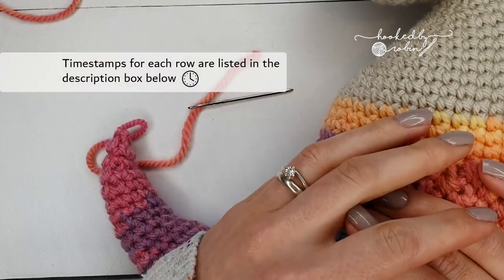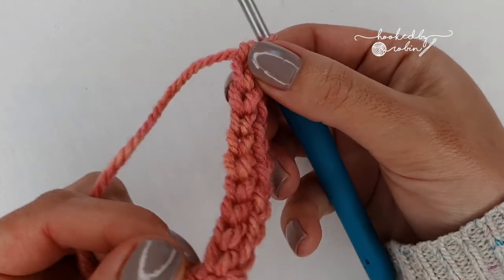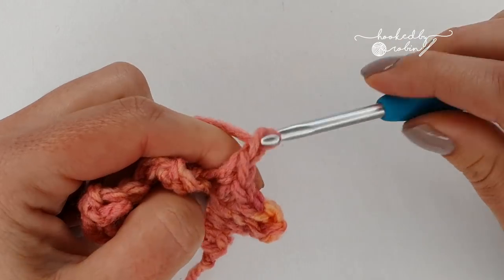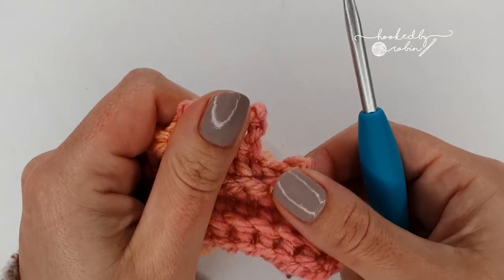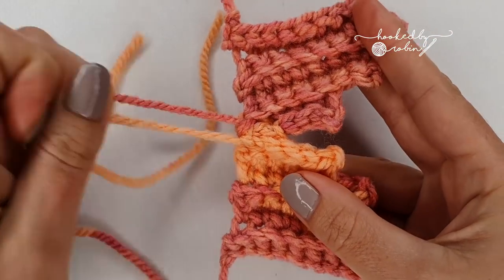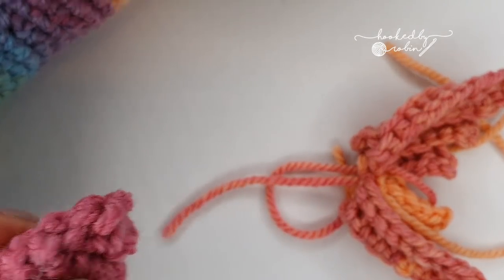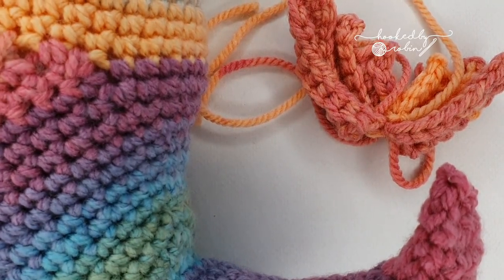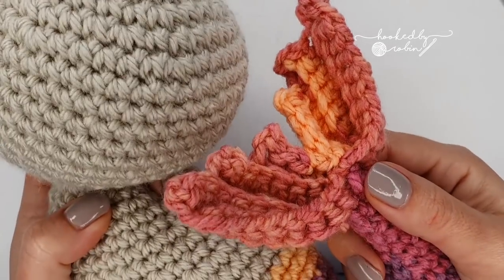Crochet Purrmaid PART 4 (The Tail Fin & How to Attach it) Amigurumi CAL (Crochet Along)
PART FOUR The Tail Fin and How to Attach it for the Amigurumi Crochet Purrmaid. In this video I show you how to crochet the mermaid tail fin and how to sew it on with the correct placement.

🕗 TIMESTAMPS - jump to the row you need help with!

0:00 Crochet Purrmaid PART 4
1:20 Row 1
2:22 Row 2
3:20 Row 3
3:59 Row 4
4:29 Row 5
4:57 Row 6

6:13 Finishing and joining both fins

7:27 Shaping fin

9:38 Sewing to tail / placement